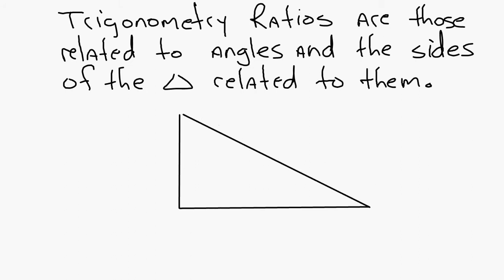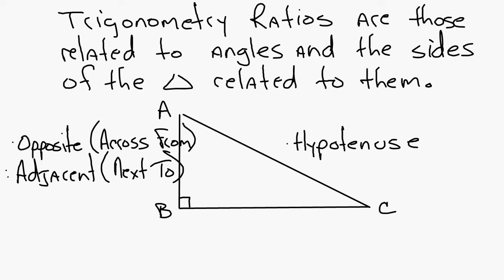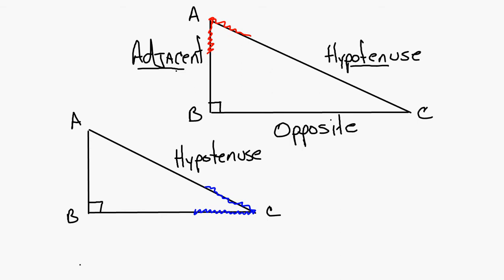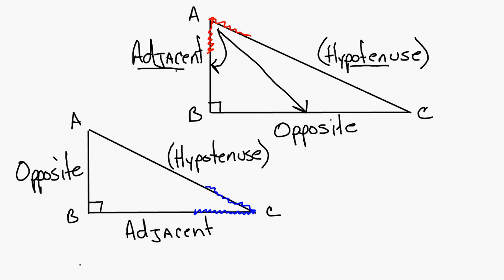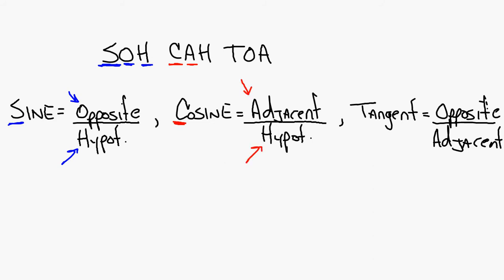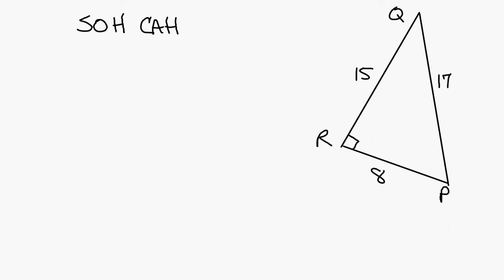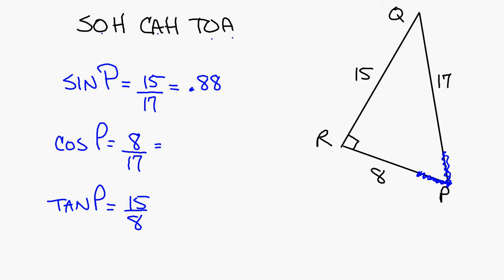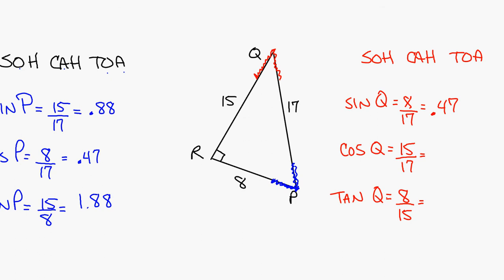Geo 02 05 19